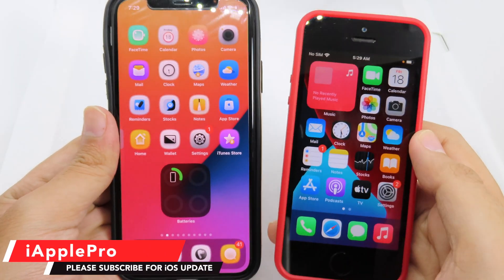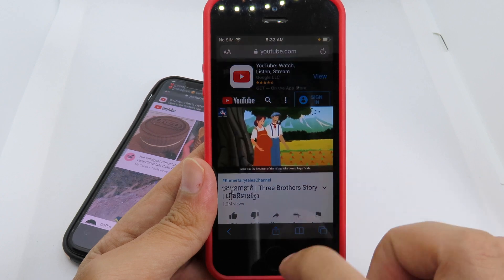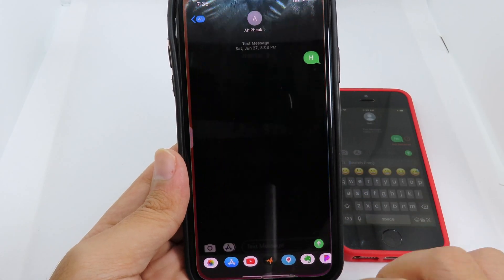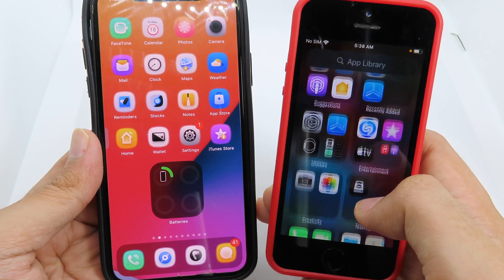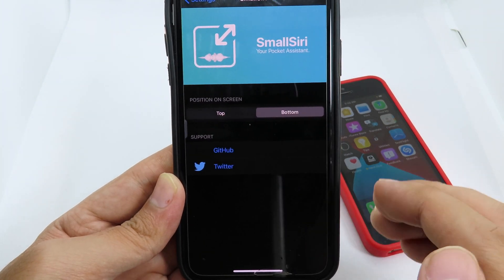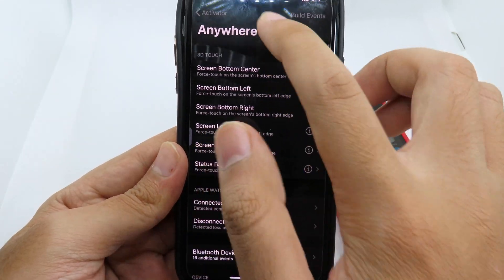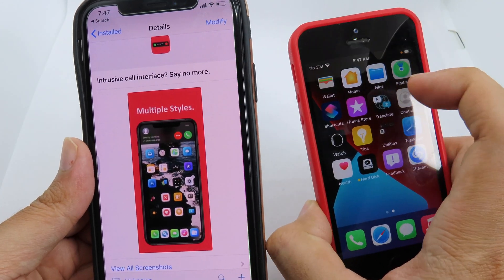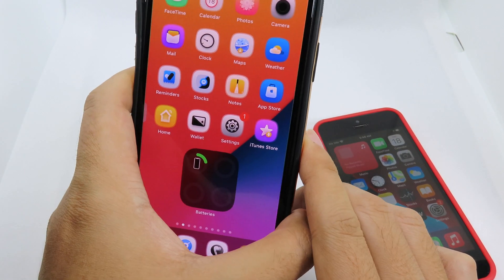Top 10+ Jailbreak Tweaks Turn iOS 13 into iOS 14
**TimeCode**

00:00 Intro
00:27 HSWidgets
00:53 iPadify
01:49 TextEmojis
02:25 Pinnie
03:10 Rofi
03:58 SmallSiri
04:25 AirPopupConnect
05:03 Activator
05:53 Airpods Case Low Battery
06:15 Scorpion
06:54 HideYourApps

Theme: Desa Stock